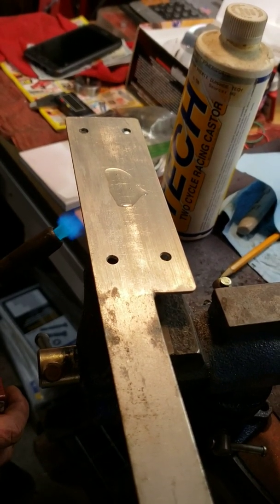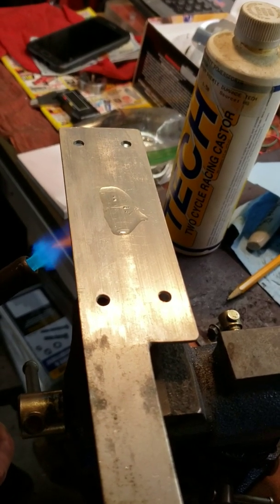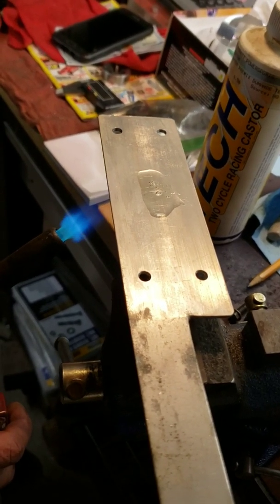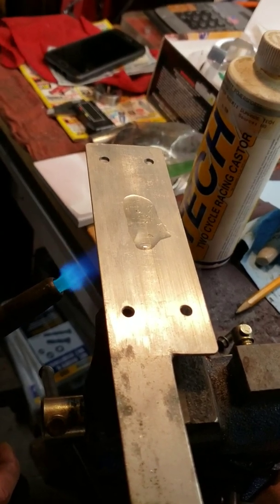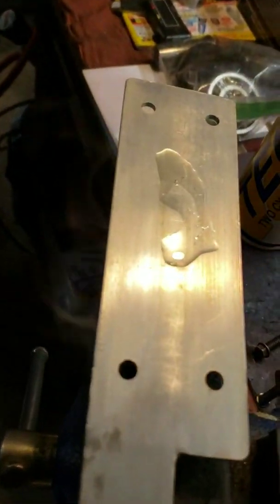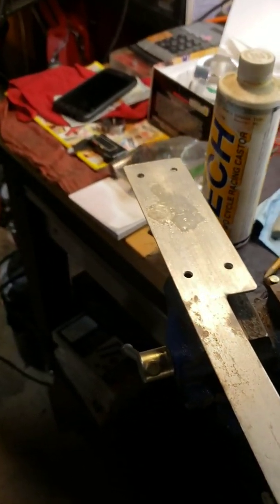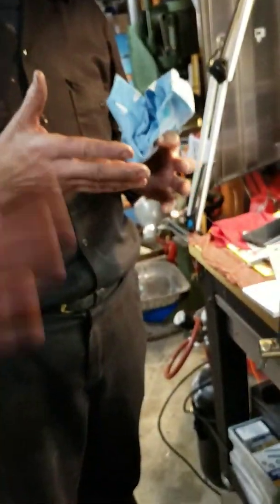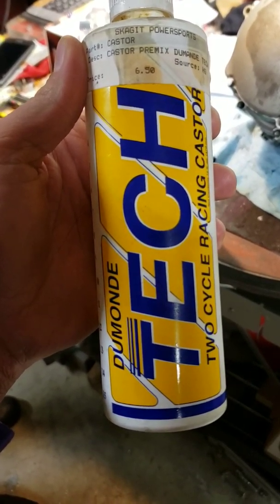Two Stroke Oil vs. Castor Oil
Legendary engine builder, tech, mechanic, racer, proffessor Pete Jannette demonstrates the thermal properties of regular two stroke oil vs. Castor Oil.